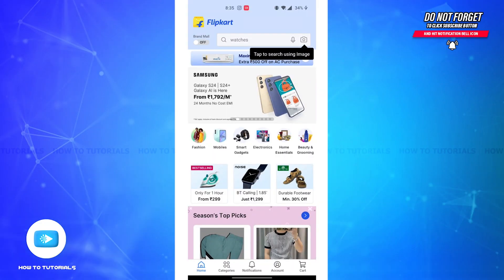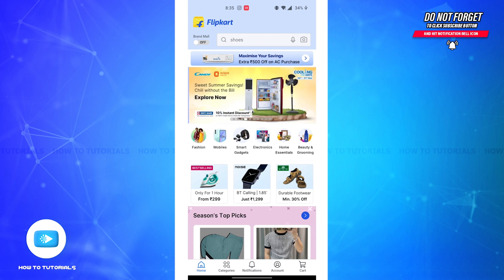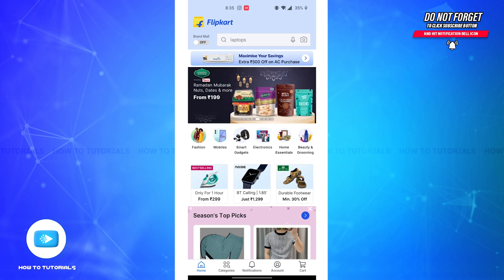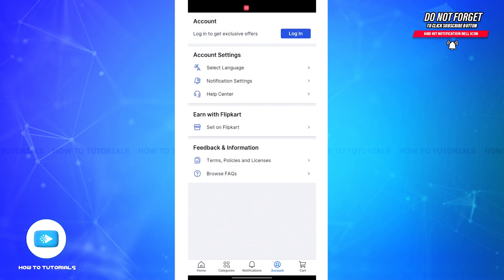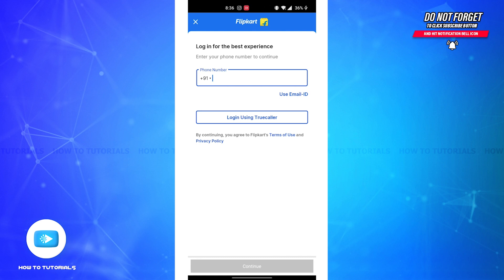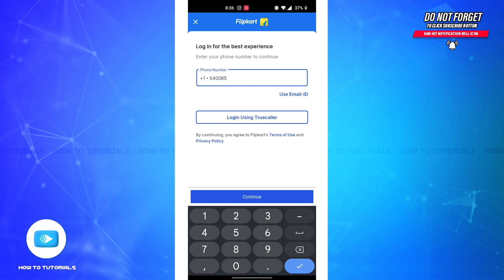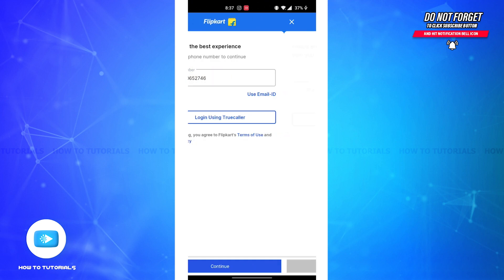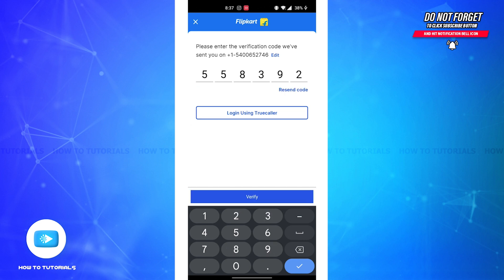How To Create Flipkart Account 2024 | Flipkart Account Sign Up/Registration Tutorial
"How To Create Flipkart Account 2024 | Flipkart Account Sign Up/Registration Tutorial" - A Video Guide by How To Tutorials.

Learn how to create a Flipkart account with this step-by-step tutorial. Whether you're new to Flipkart or want to enjoy personalized shopping experiences, this guide will walk you through the process of setting up your account, adding your details, and accessing exclusive offers on Flipkart.